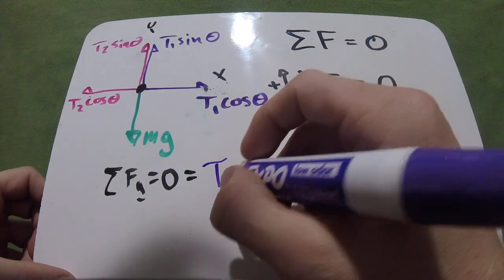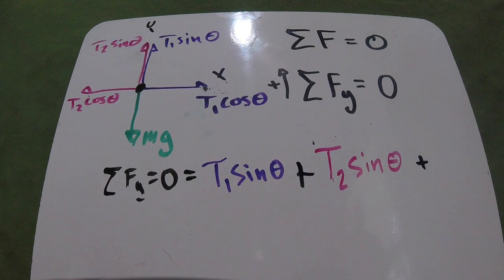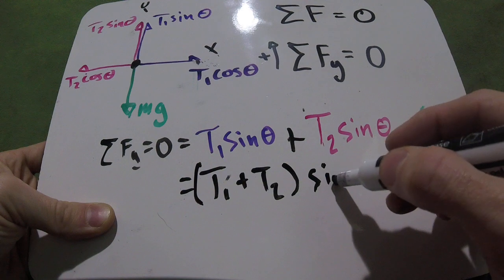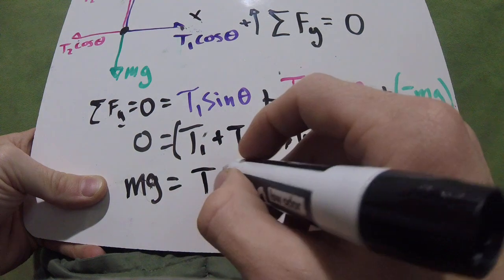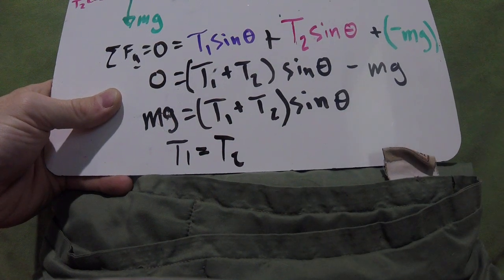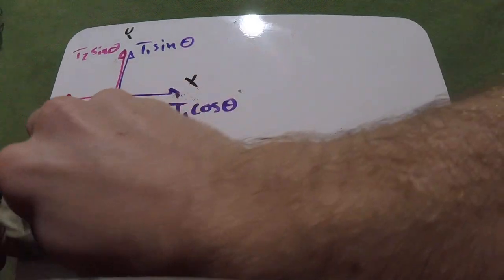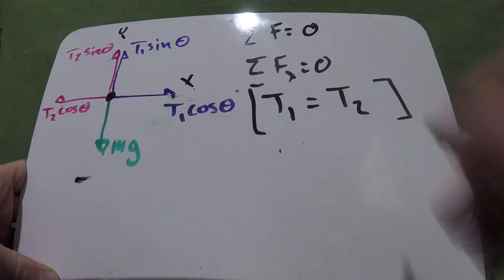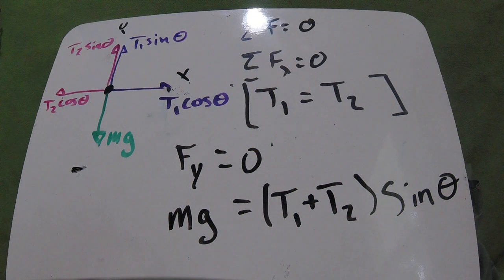Sum Forces Y